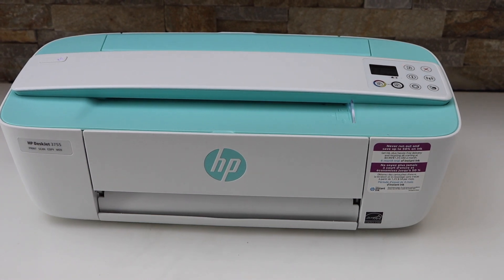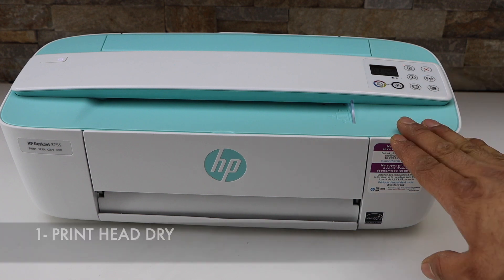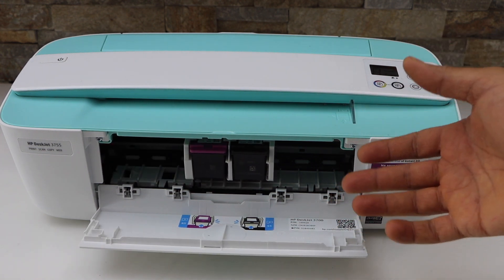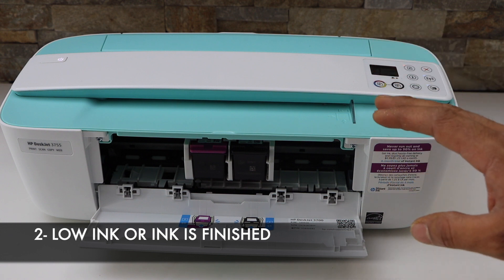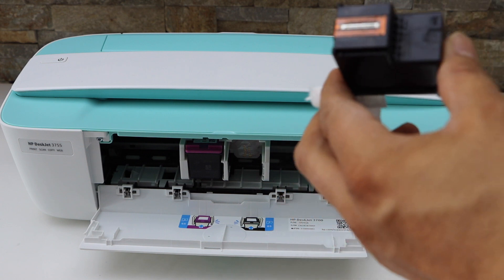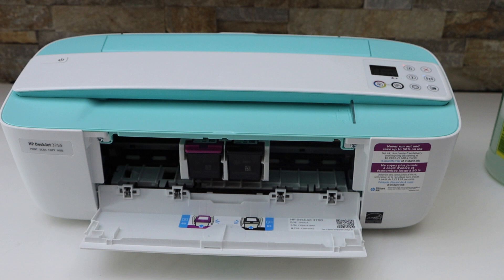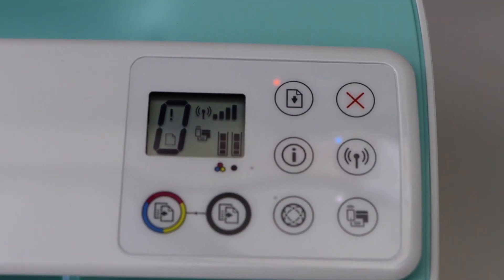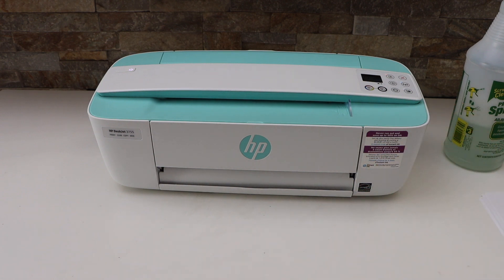HP DeskJet 3755 Printing Blank Pages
This video shows how to fix the HP DeskJet 3755 all-in-one inkjet wireless printer printing blank pages.